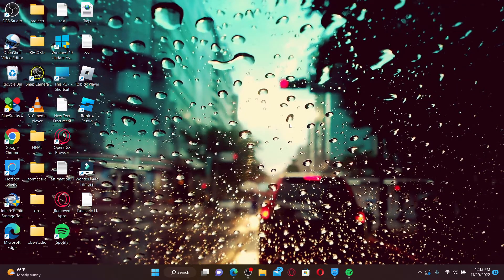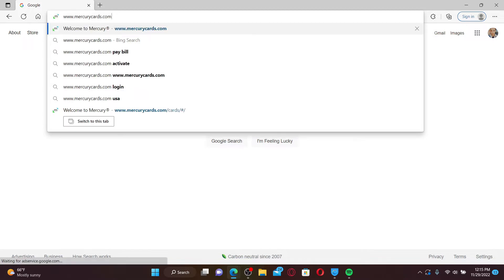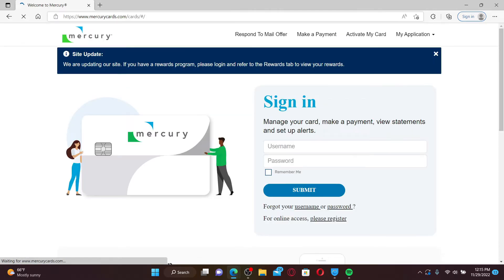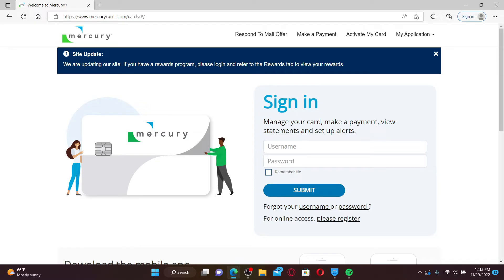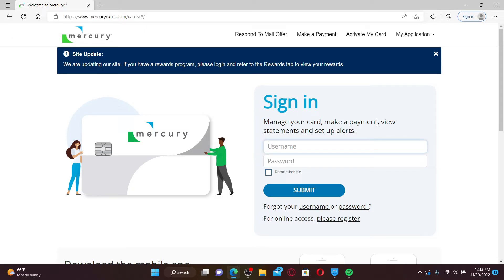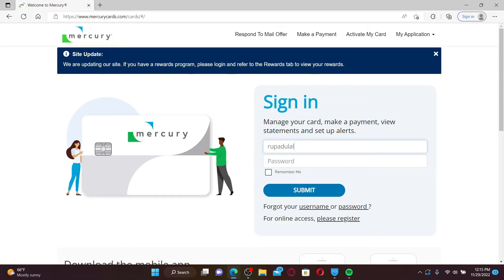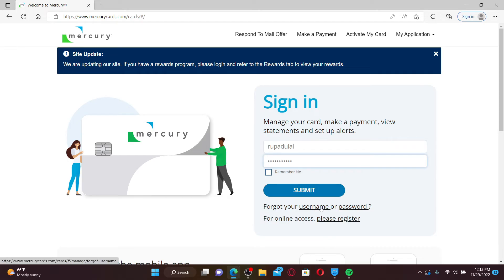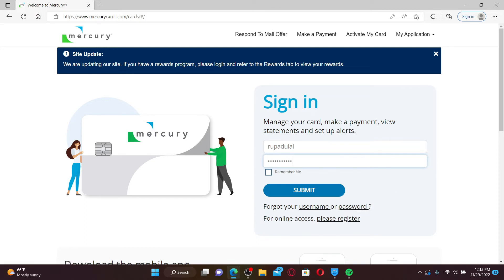Mercury Bank Login: How to Login Sign In Mercury Bank Credit Card Account 2023?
Mercury Bank: How to Login Mercury Bank Credit Card | Sign in Mercury Bank Credit Card

This video walks you through the step-by-step process of how to login Mercury Bank credit card. Watch the video till the end and learn the steps in detail. Go ahead and enter your username associated with your mercury account. Start off by typing in your username first and make sure to type it in correctly. Head over to the next field and type in your password as well.